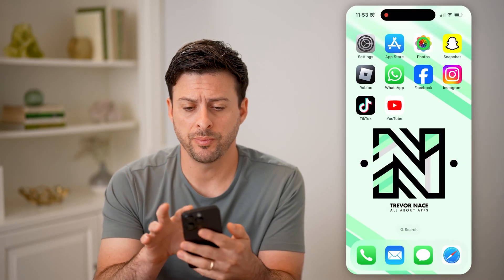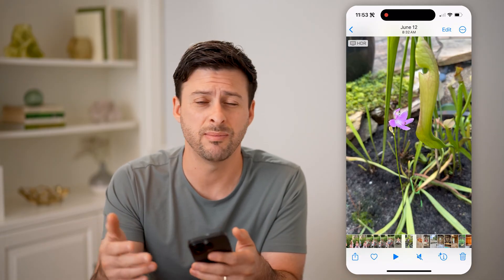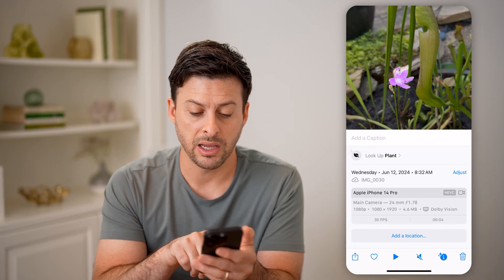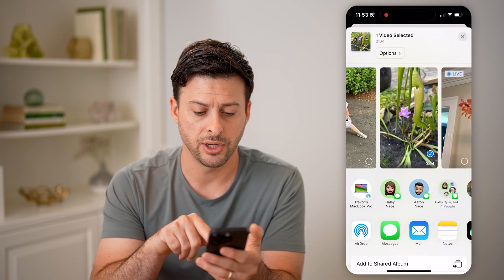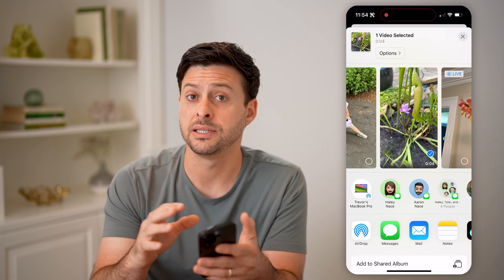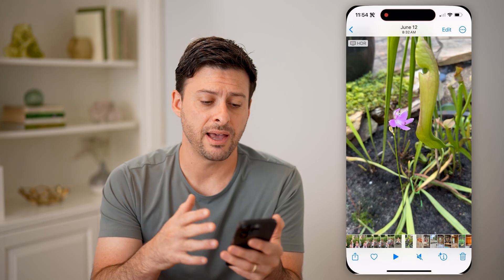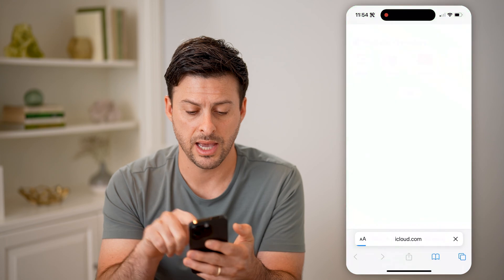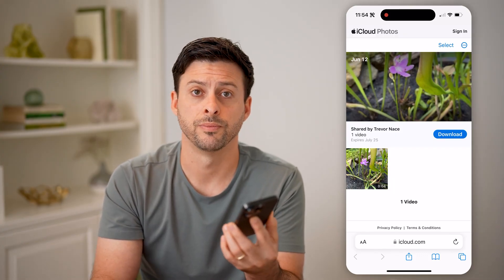How To Check Size Of Video On iPhone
Here's how to check the size of videos on iPhone so you can see the space being taken up on your device by specific videos.